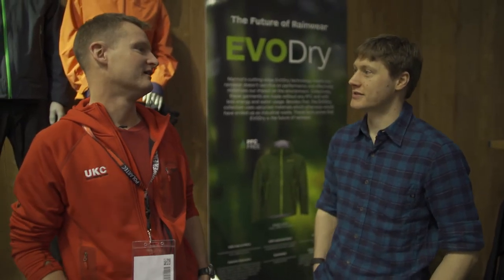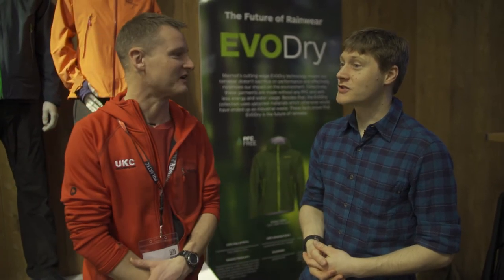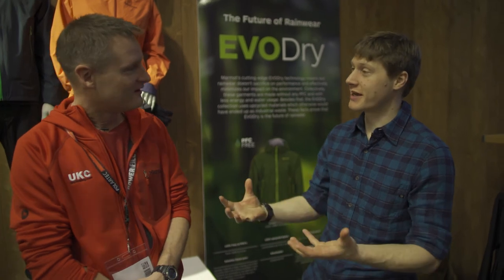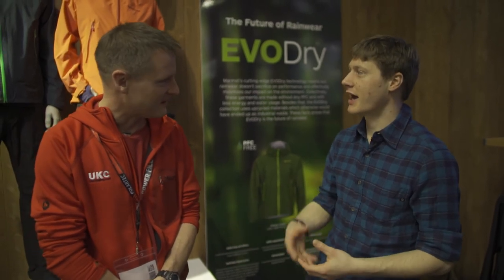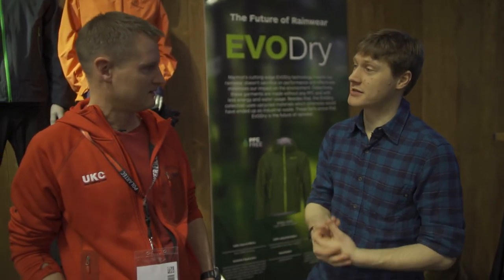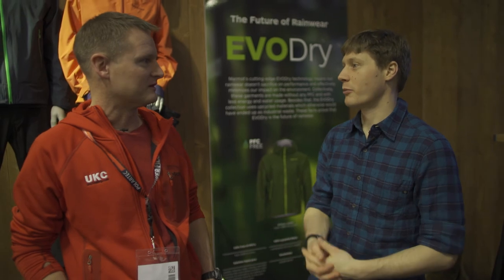ISPO 2018 - Marmot - Evo Dry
Marmot have developed a new waterproof breathable fabric that reduces the environmental impact of the manufacturing process. Dye and Dwr are built into the yarn rather than applied on top after. It doesn’t ever wash off. This reduces waste and radically reduces the need to reproof garments over their lifespan. Performance is not compromised , with a decent 20,000mm hydrostatic head and 20,000 mvtr